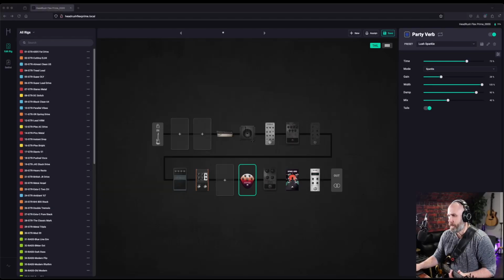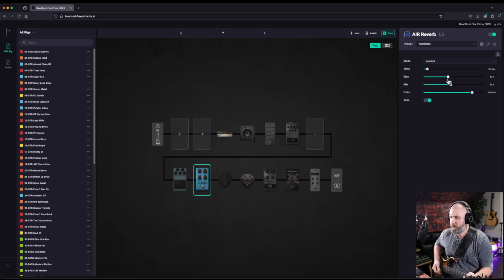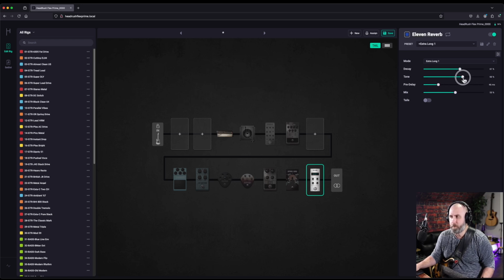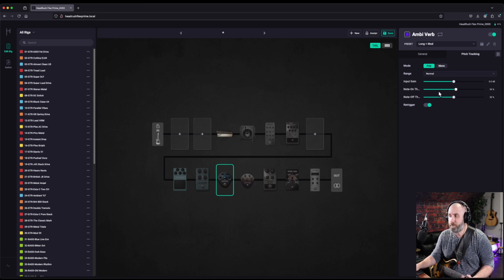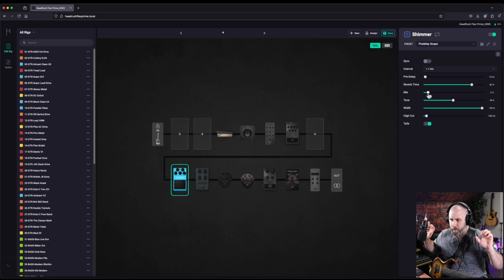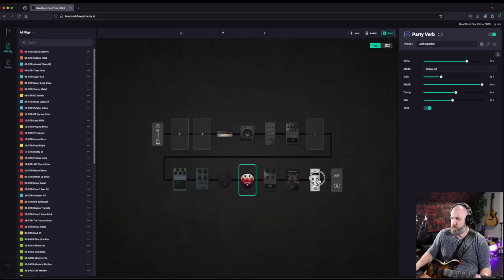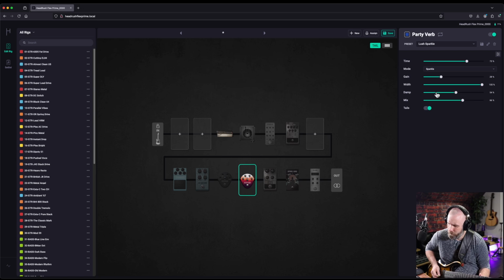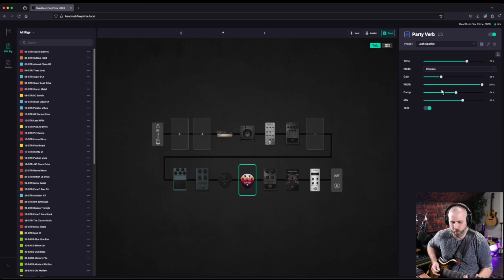Are Headrush Reverbs Any Good???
The reverbs in the Headrush do sound really good but do they provide everything a player would want?
🎸Dive in deep to all my Headrush products

👕🧢☕ Represent Doctor McFarland in style

🎸Suggested Products
Routenote: Flexible Digital Distribution

The Headrush line of products are amp and fx modelers that allow you to set up multiple rigs and switch between them at the push of a button.  You can also set up scenes for greater flexibility.